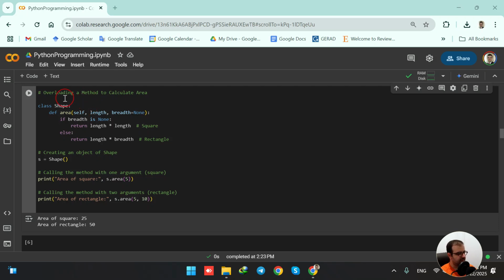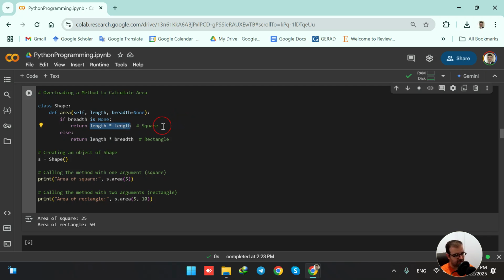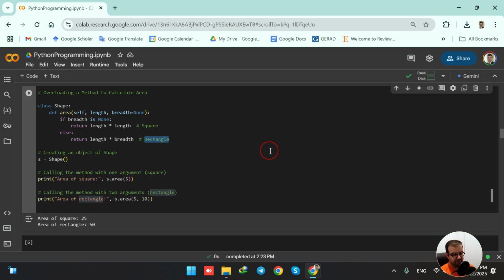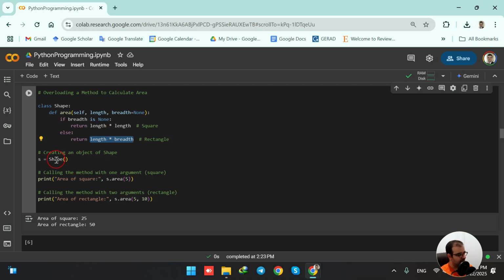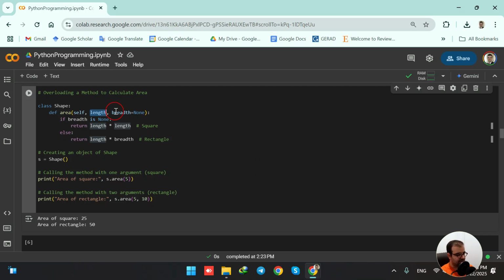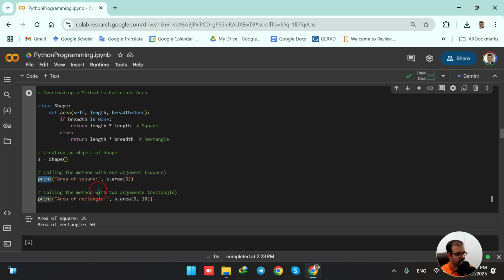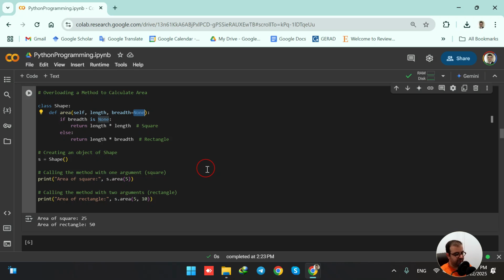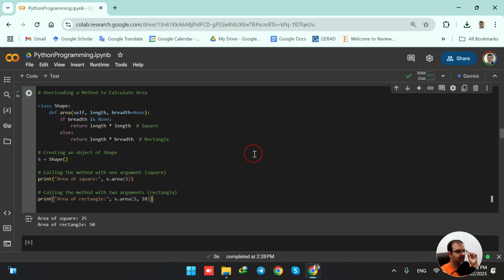Mastering Polymorphism in Python: Overloading a shape class - Object-Oriented Programming (OOP)